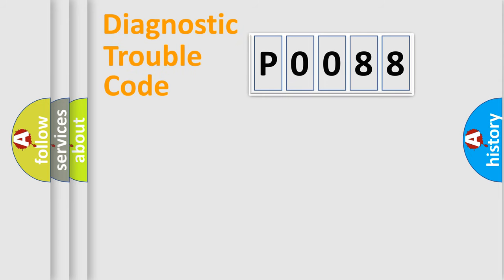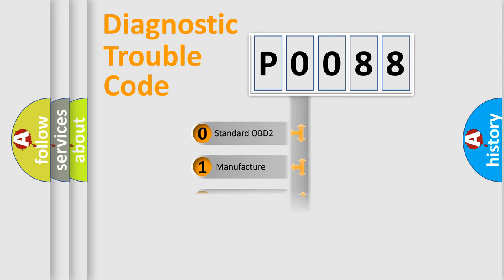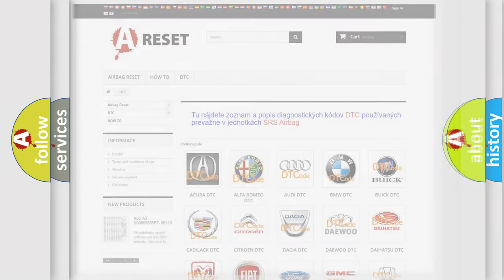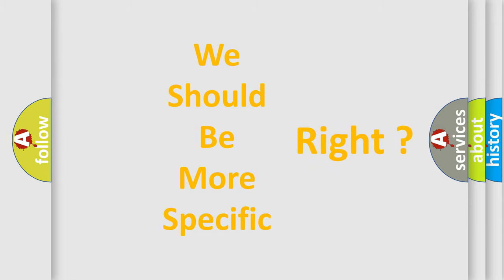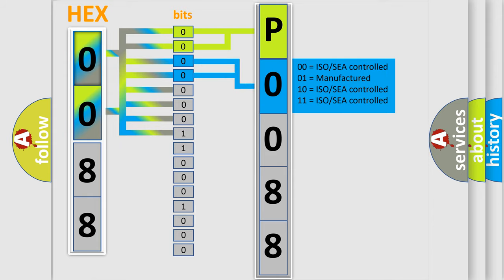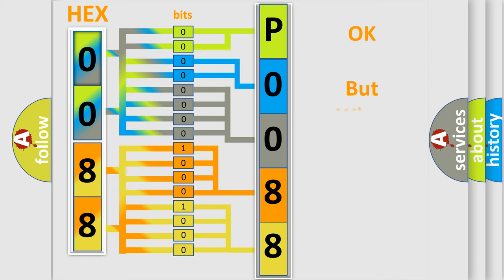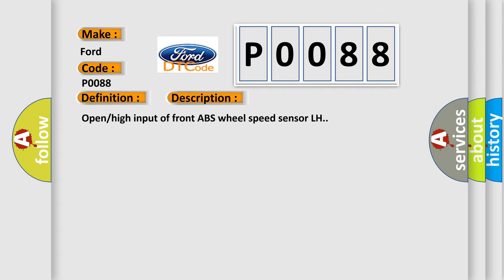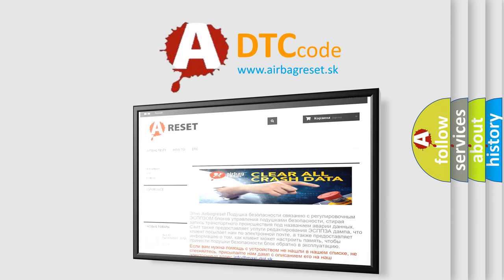DTC Ford P0088 Short Explanation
Contents:
0:21 Basic DTC analysis according to OBD2 protocol standard.
1:48 Insight into programming
2:58 A diagnostically understandable description of the Diagnostic Trouble Code
3:05 Basic error definition

Make:
Ford
Code:
P0088
Definition:
FRONT LEFT ABS SENSOR CIRCUIT OPEN OR SHORT
Description:
Open or high input of front ABS wheel speed sensor LH.